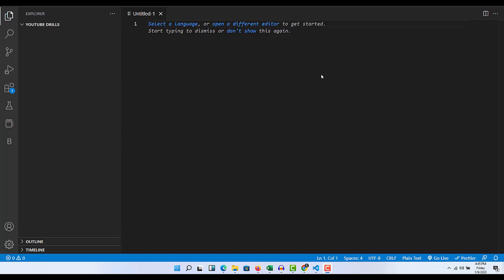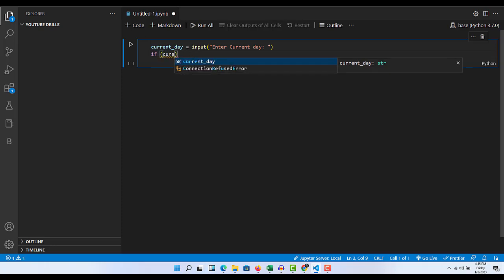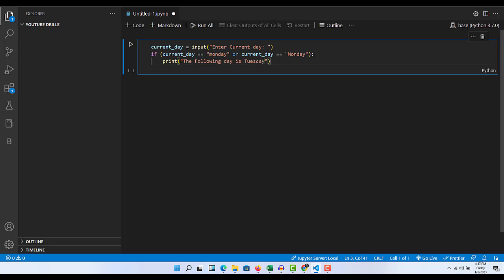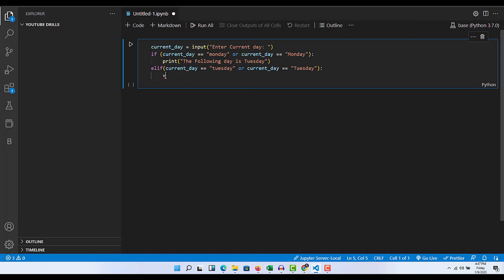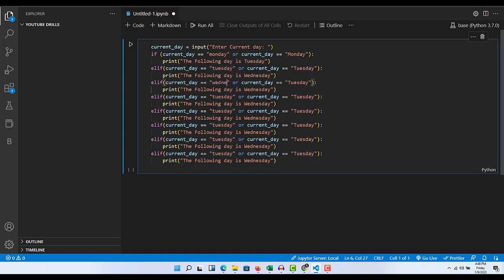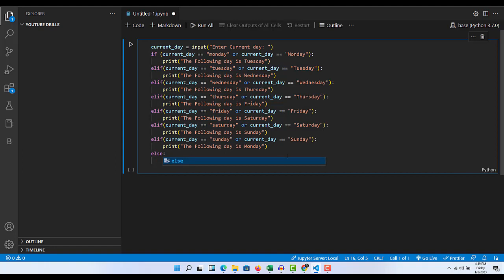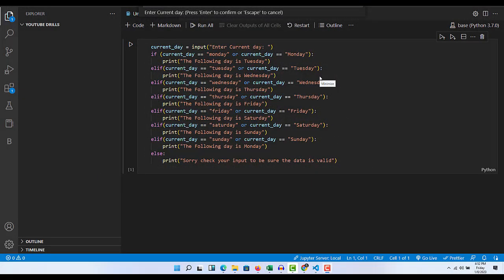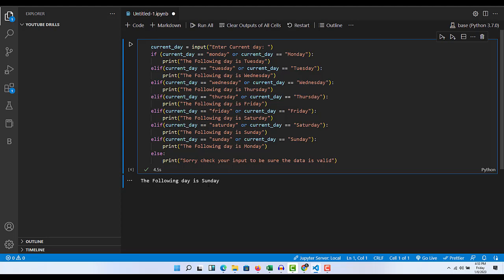Python Coding Challenge Solution: Using IF-ELSE conditional Statement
In this video, we will use Python's IF-ELSE Conditional statement to solve the Coding Challenge.
In the next video, we will use LIST to solve the same problem. Enjoy!!